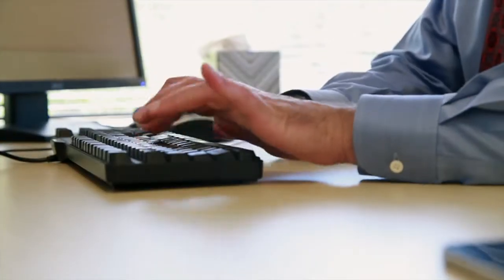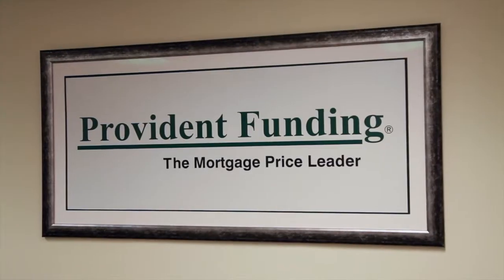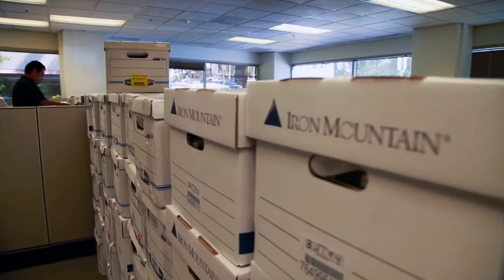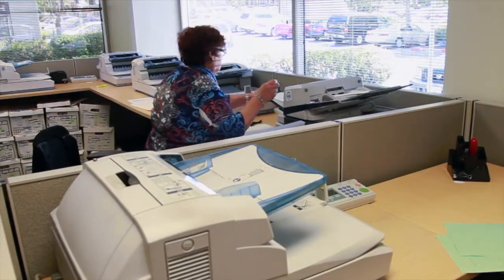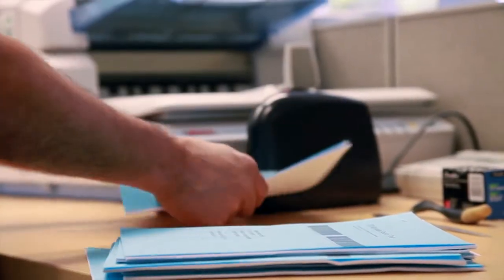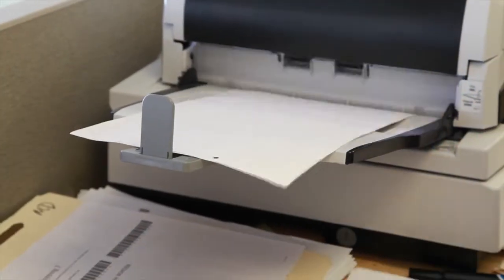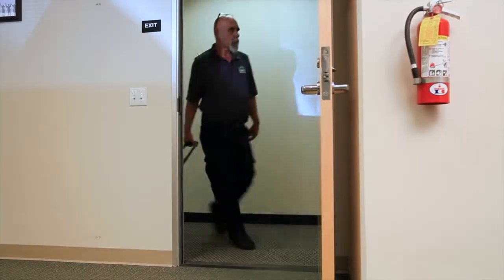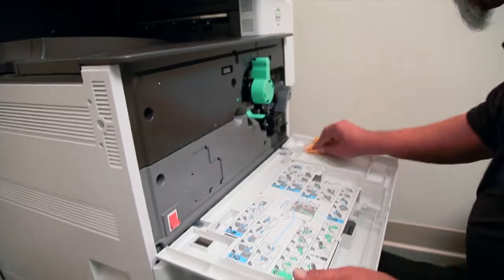Provident Funding - ROA's National Copier Service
Provident Funding is a National residential mortgage lender that provides home loans throughout the United States. Their home office in San Bruno California deals with incredible volumes of paper every day, and we sat down with them to ask, "Why ROA?" to find out if your high volume business benefit from a partnership with ROA.